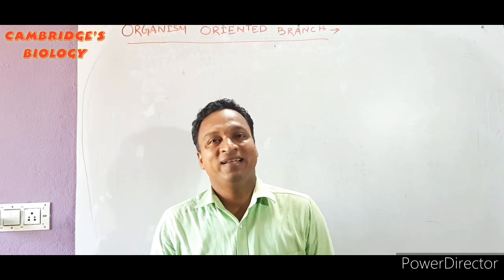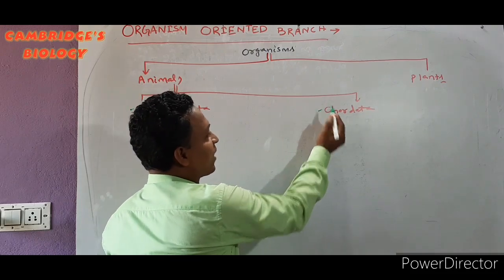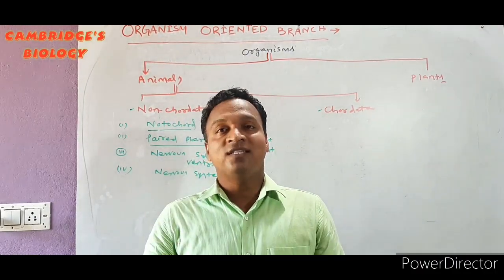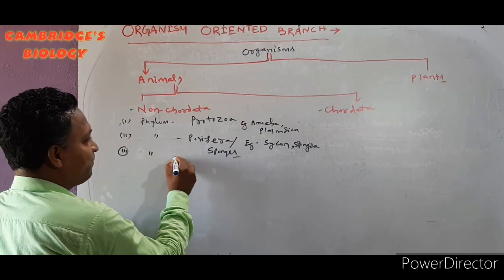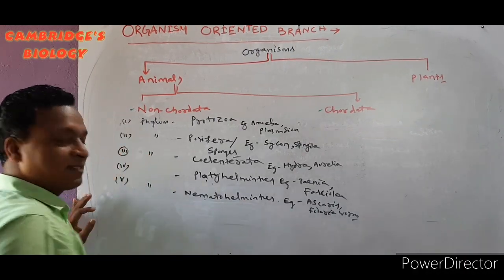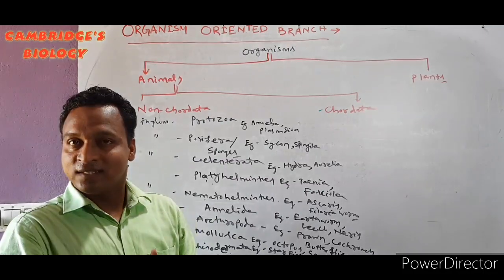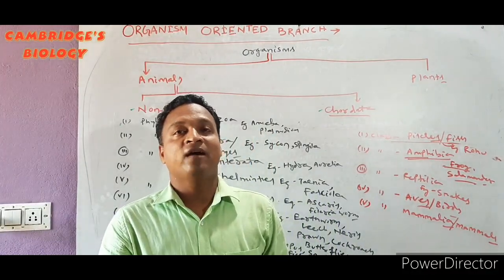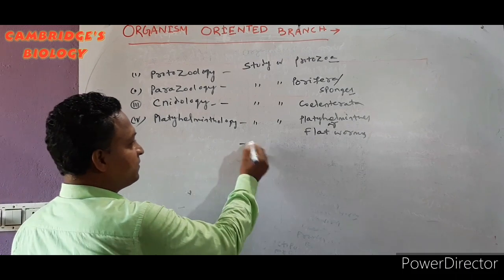Organism Oriented Branch of Biology by Alok Sir for class XI students